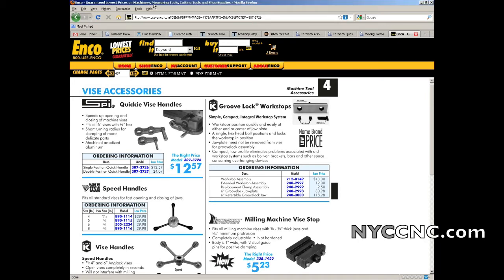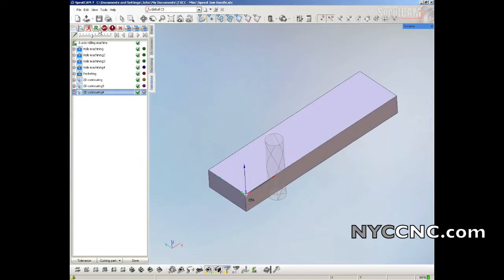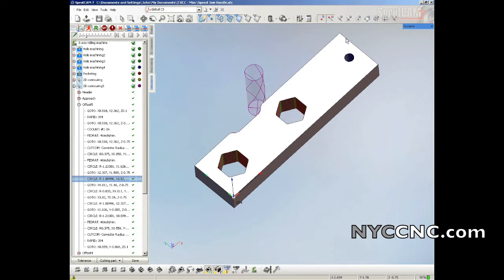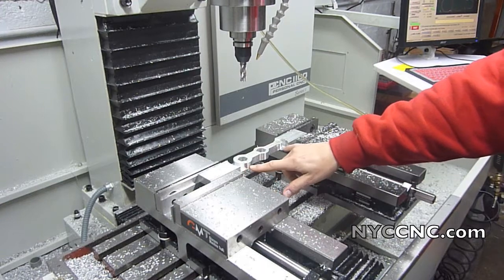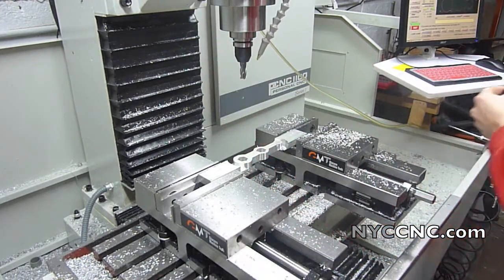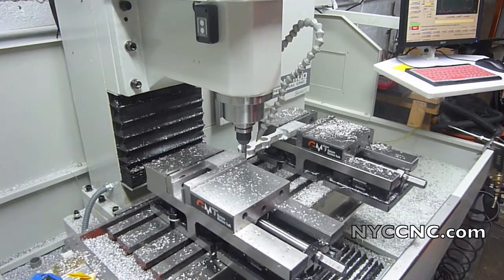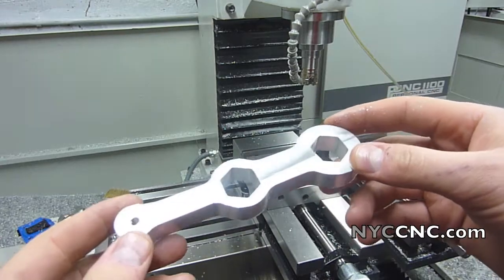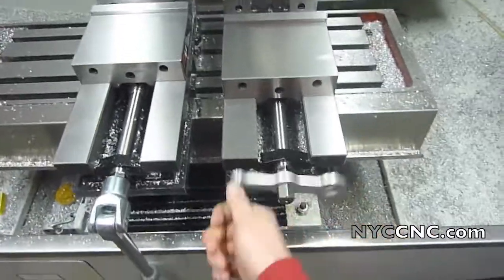Tormach PCNC 1100 - Milling a vise handle. Ch. 17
Milling a Vise Speed Handle!

Using Alibre CAD, SprutCAM and a Tormach PCNC 1100 to mill a speed vise handle from 6061 Aluminum.  Includes details on the CAM operations as well as the use of various end mills, drills, tap, etc 5 Reasons to Use a Fixture Plate on Your CNC Machine